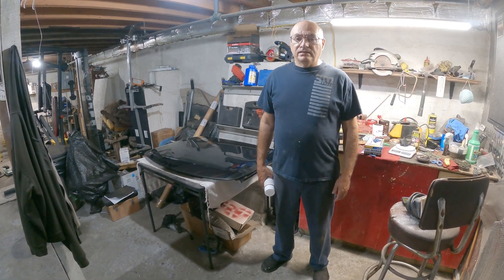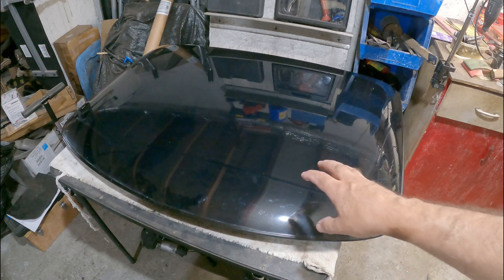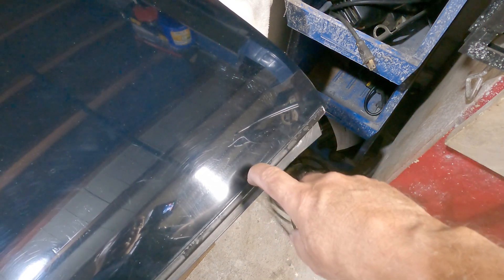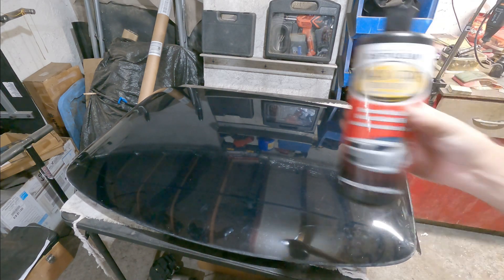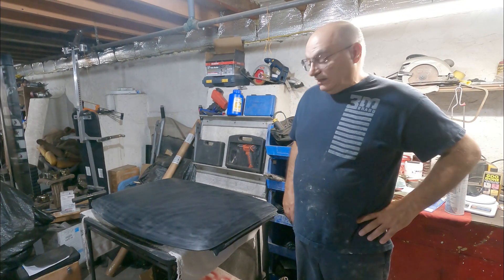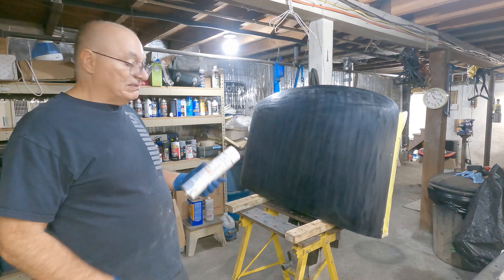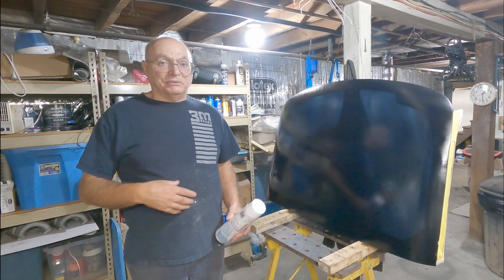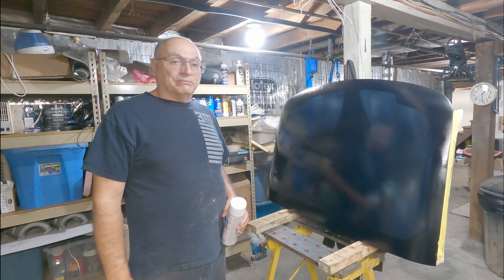Transparent Targa Top Recoat Part 1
I go ahead and recoat my Transparent Targa Top from my 1990 C4 Corvette.